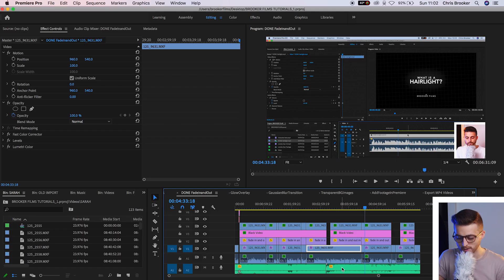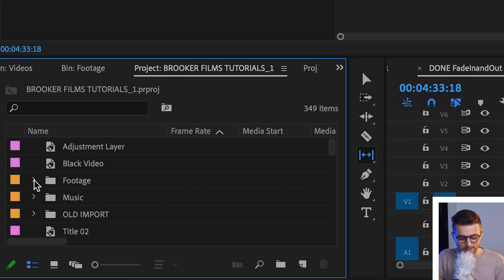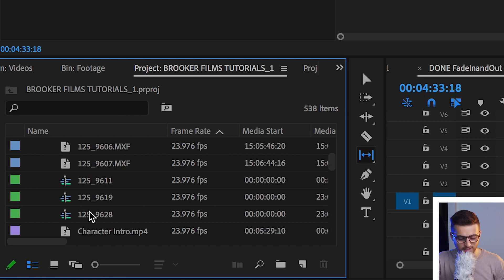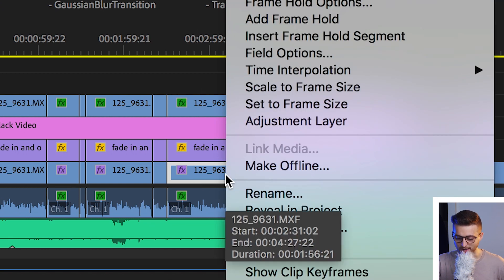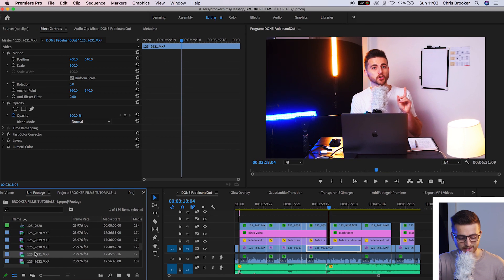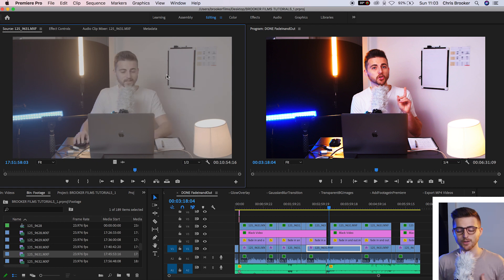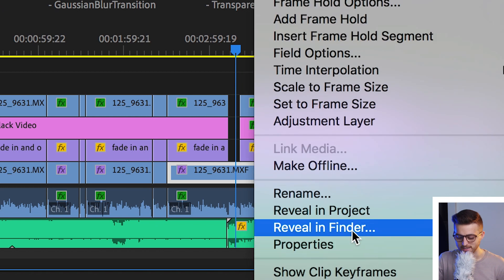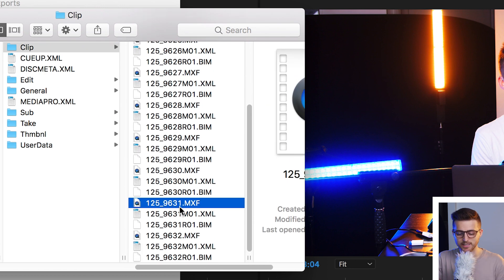How to Find Your Media in Premiere Pro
Lost your footage in your project? Here's how you find it.